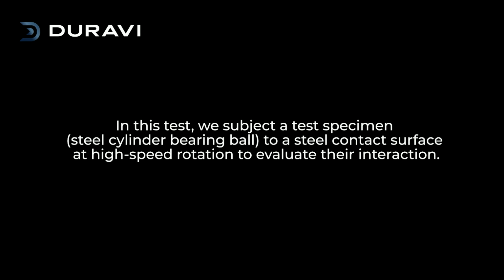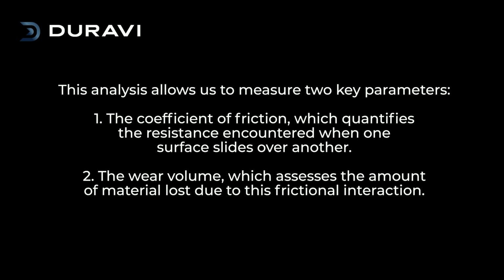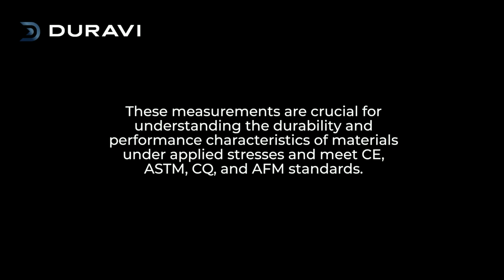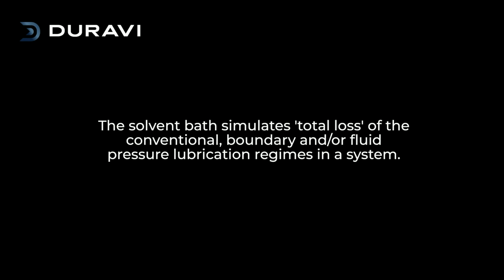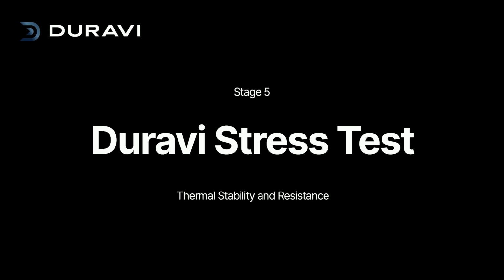Watch Inventor Howie Damron Demonstrate the Power of Duravi